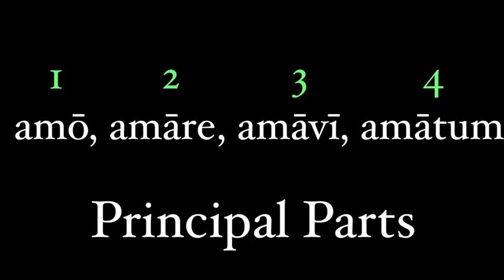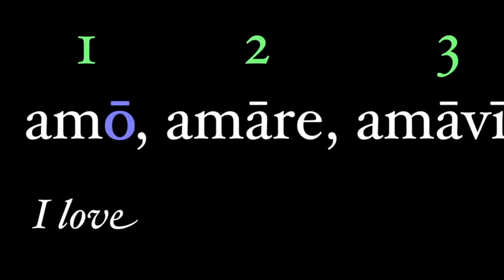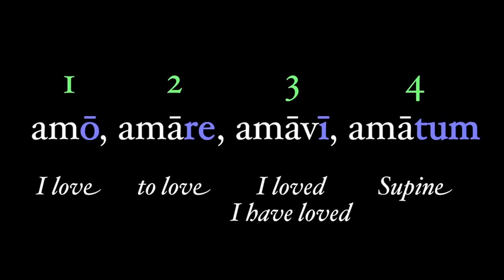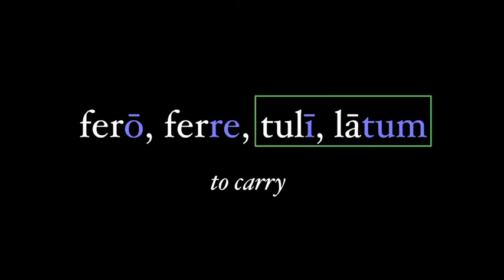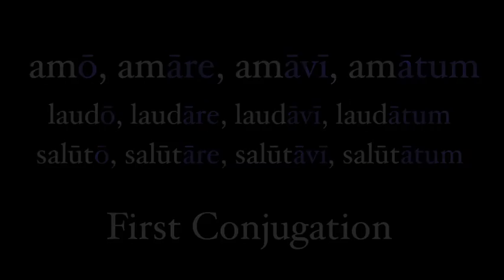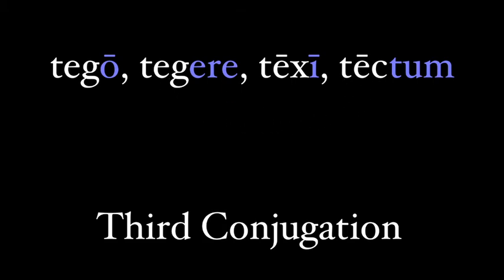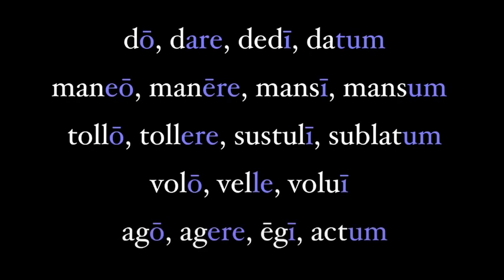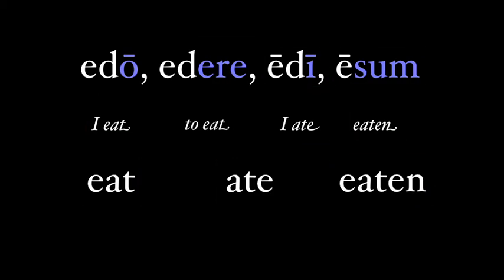Principal Parts Supine Version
Everyone hates them, but you can't do the Latin verb without them - they are the principal parts.  Sure, it seems like there is no pattern to these verbs, but there are some trends that carry across all verbs.  Watch this video for more insight, but unfortunately there's no shortcut to just memorizing them for each verb until you get the hang of them.  This video covers textbooks which have the fourth principal part as the accusative supine.